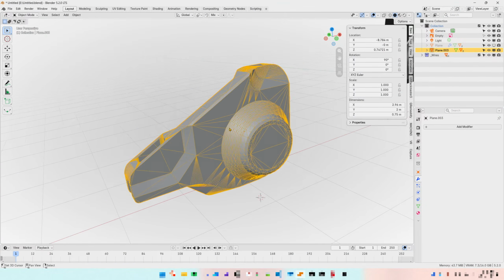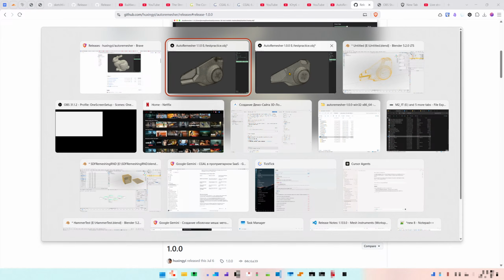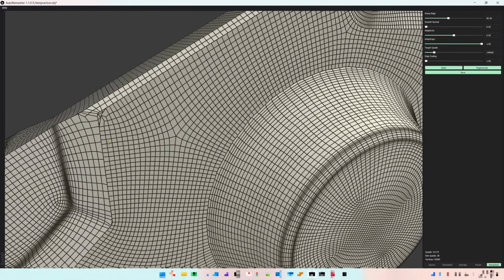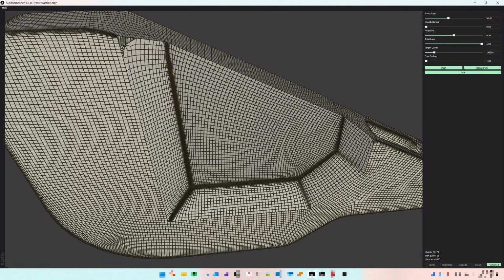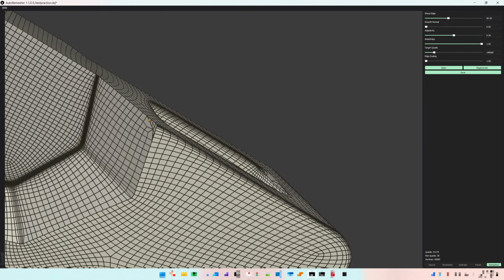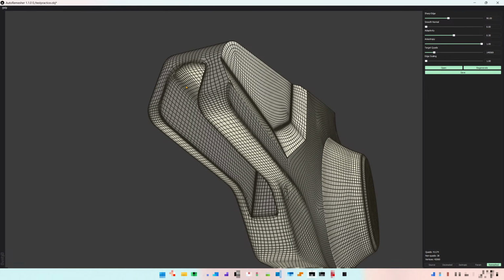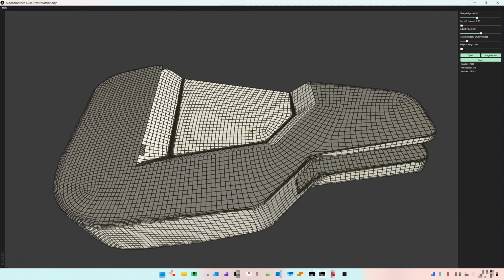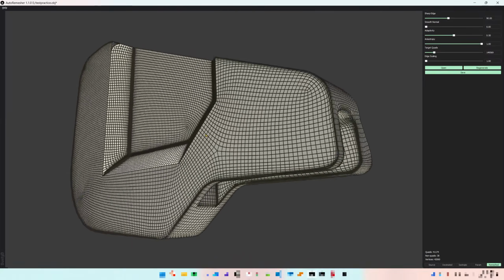AutoRemesher 1.1.0 — quick test